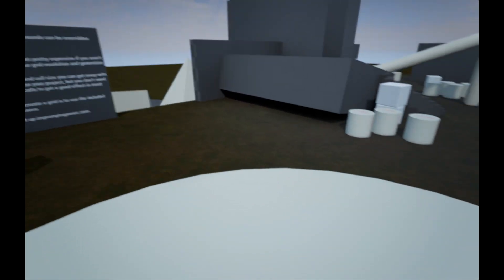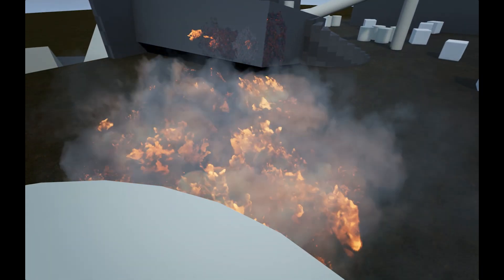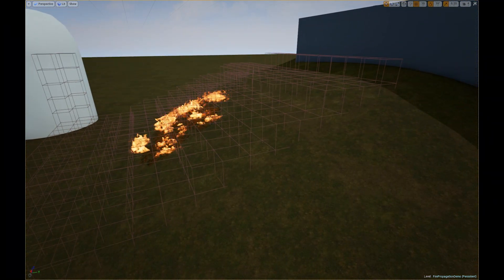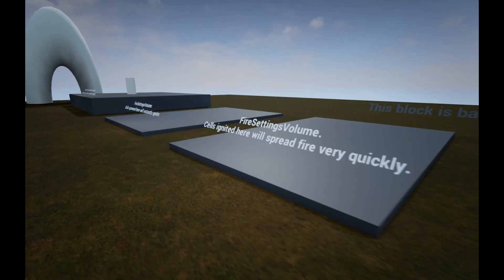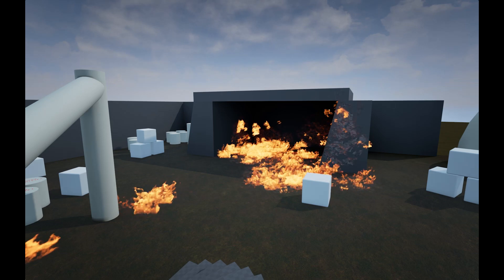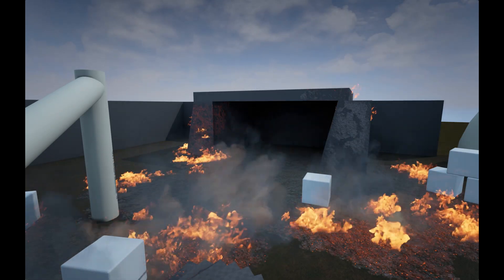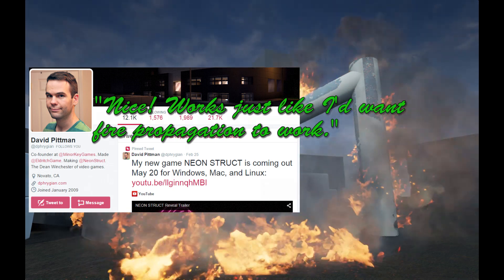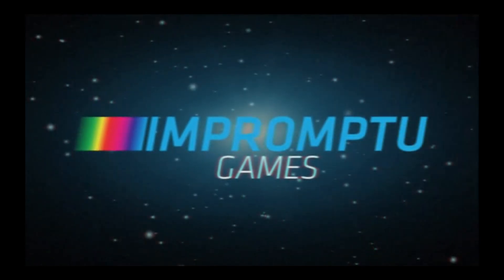Impromptu Fire Propagation System (UE4 Blueprint)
@joewintergreen A fire propagation system, similar to that found in the Far Cry series, created entirely in Blueprint, hopefully on the Marketplace soon. Fire can spread realistically across staticmeshes, landscapes and BSP.

-Creates grids of burnable FireCells according to your specifications
-Fire spreads realistically across cells, influenced by wind and parameters you set
-FireSettingsVolumes dictate fire behaviour, or inhibit fire, per-area
-Easily set up limitless fire-related behaviours on your own actors through the FireInterface
-Included Explosive Barrel example actor catches fire, burns, explodes, and creates its own FireGrid to propagate fire further
-Included FireSpreadingProjectile creates and ignites firegrids wherever it hits
-Easily override particles and sounds
-Be the envy of every other video game with your totally rad fire